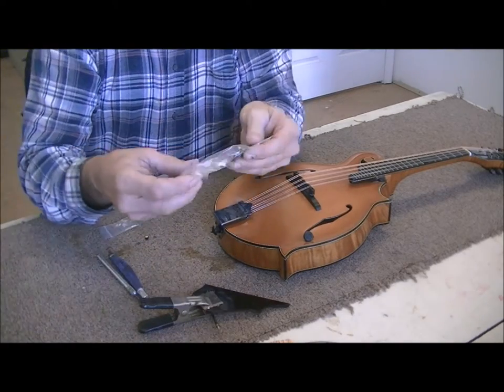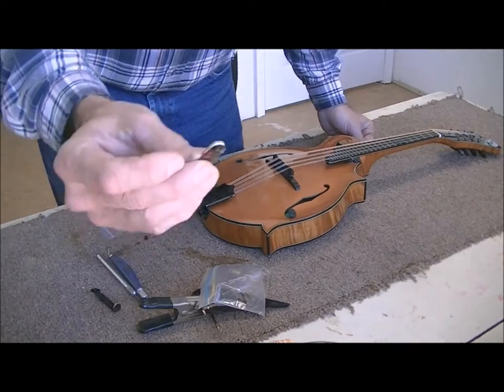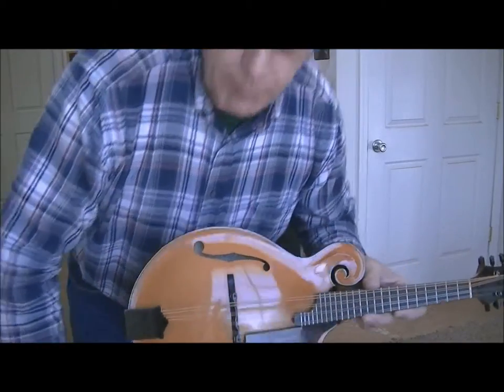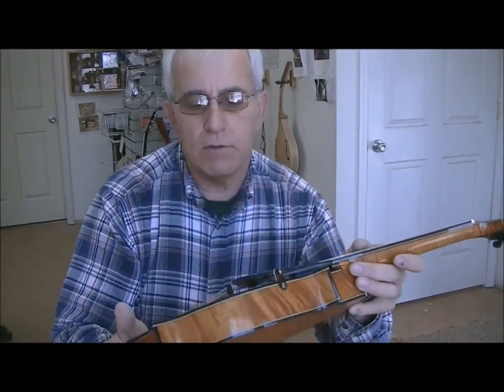047 RSW Gilchrist Mandolin Pick Guard Repair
This video shows how I repaired the pick guard on a Gilchrist F5 style mandolin.  This mandolin has the X brace on the top.  I also pick a short bit of a Monroe tune called Right, Right On.  Thanks